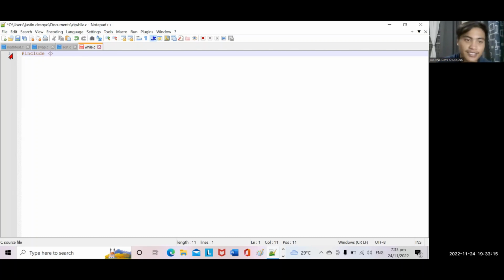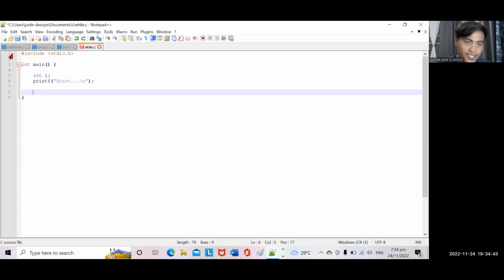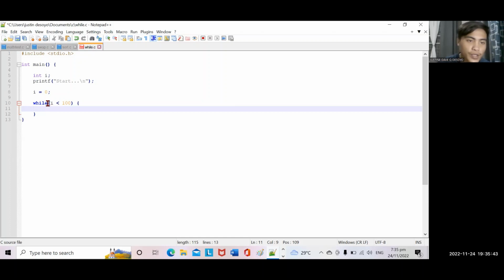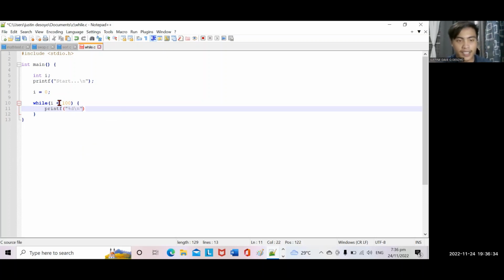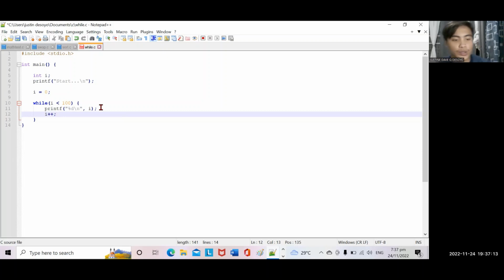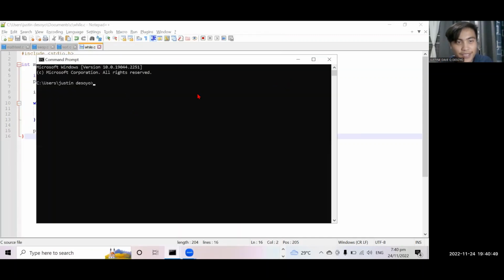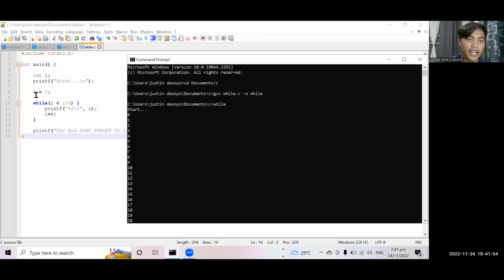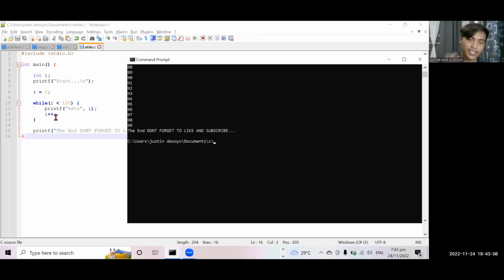While Loops Explained (Computer Programming)